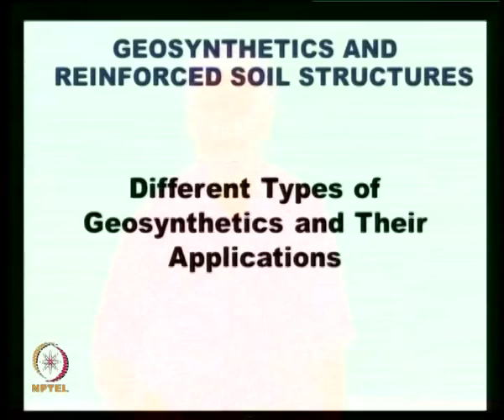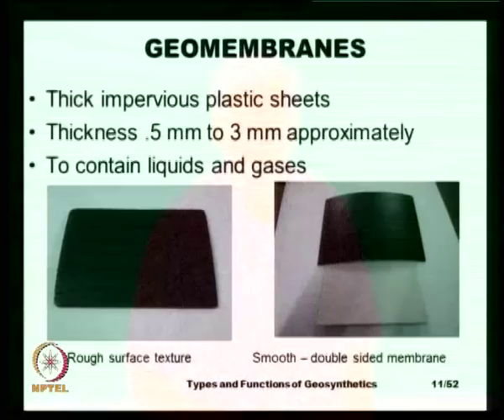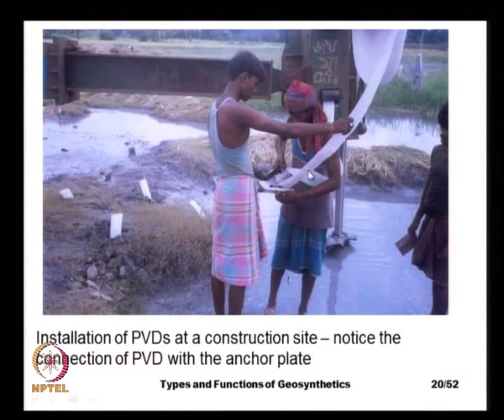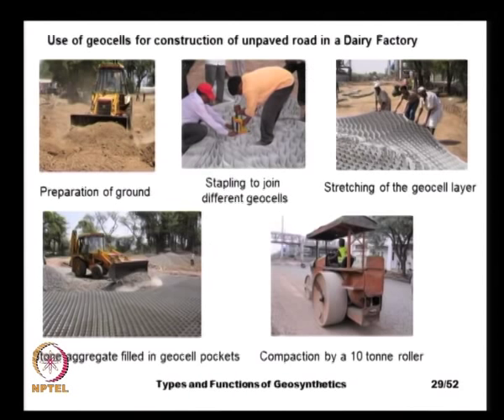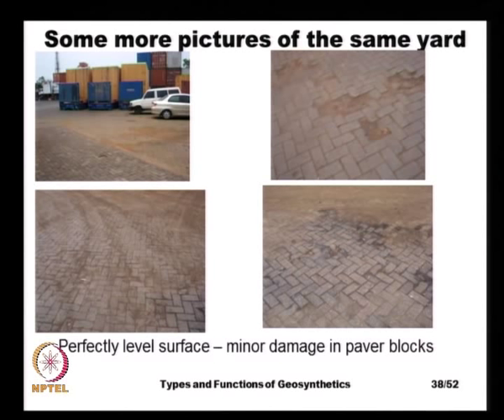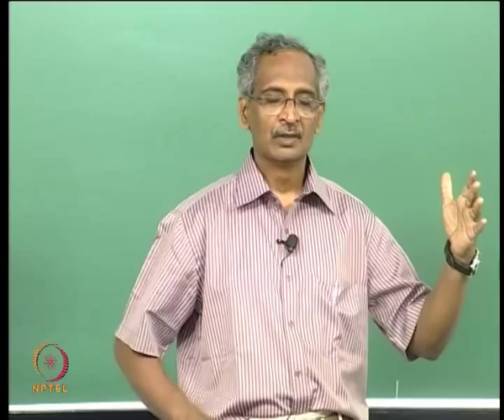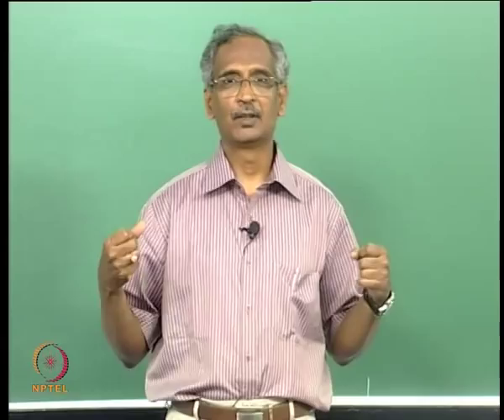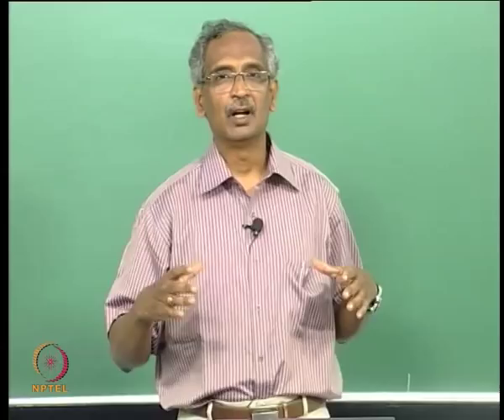Mod-01 Lec-02 Types and Functions of Geosynthetics